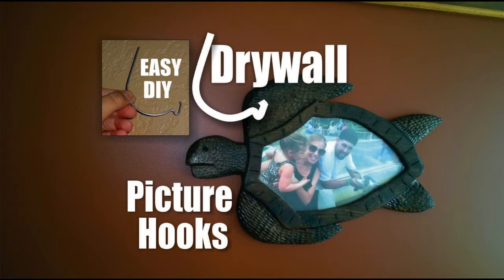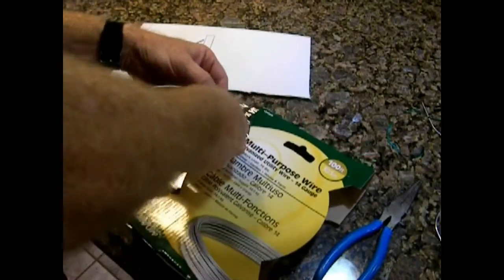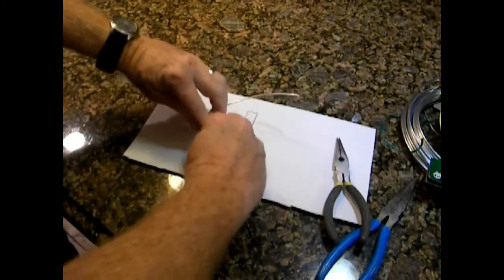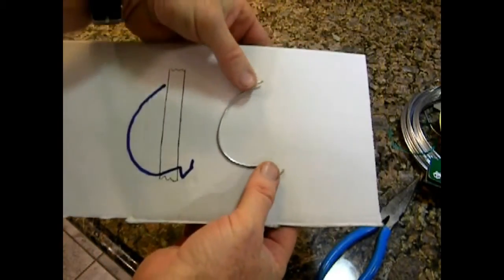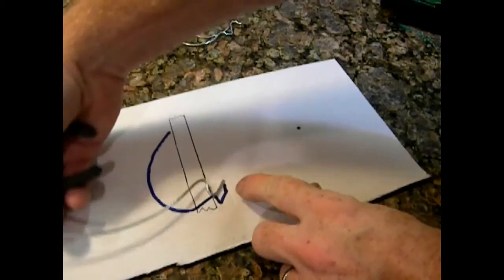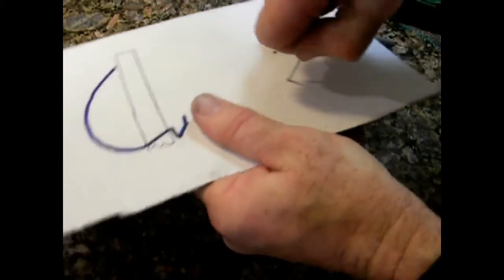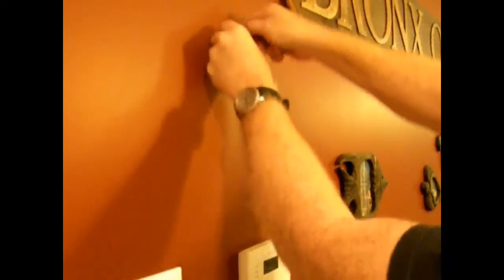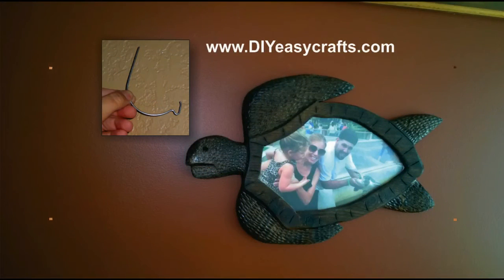How to make Drywall or Sheetrock Photo Hooks Easy DIY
How to make Drywall or Sheetrock Photo Hanging Hook. Easy DIY picture hanging hooks from 14 gauge multipurpose wire. This is an easy DIY project. All you need is wire and needle nose pliers. This short video shows step by step instructions.